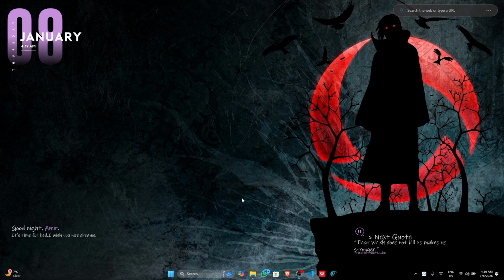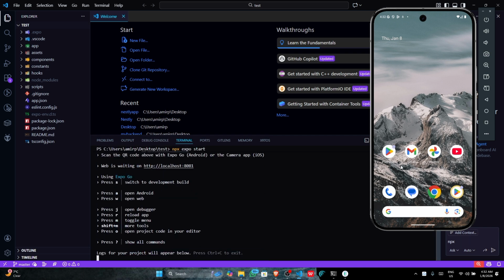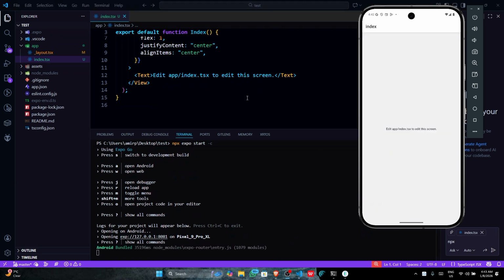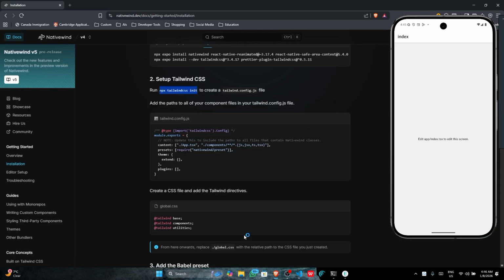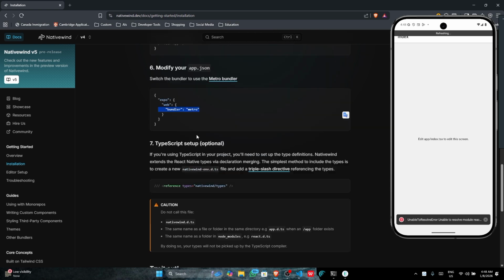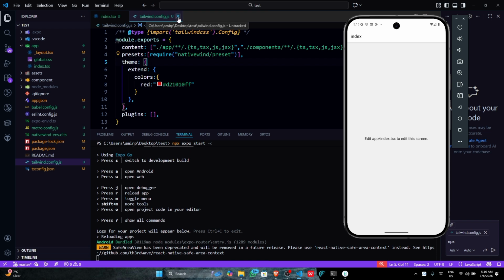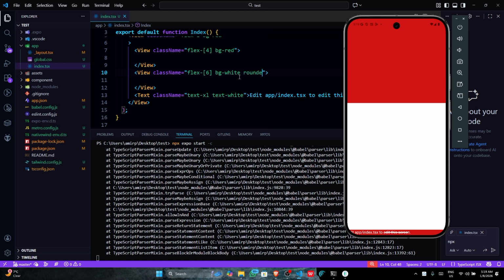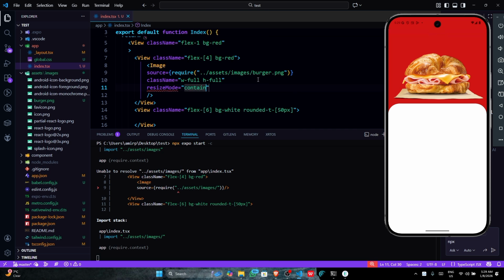NativeWind Setup in React Native-Expo (Zero Configuration Mistakes)